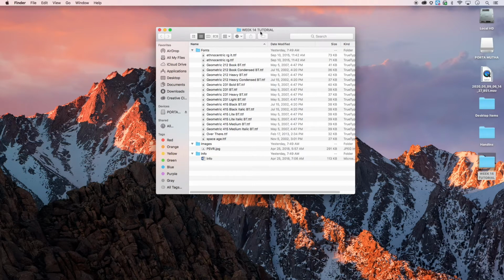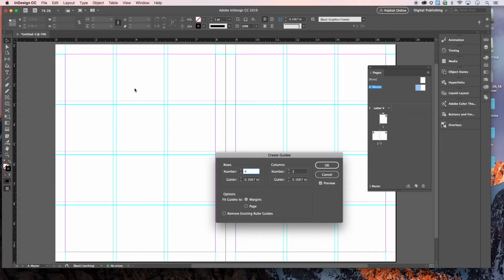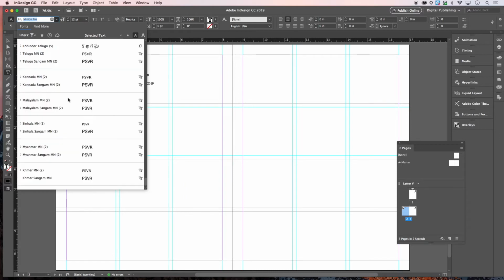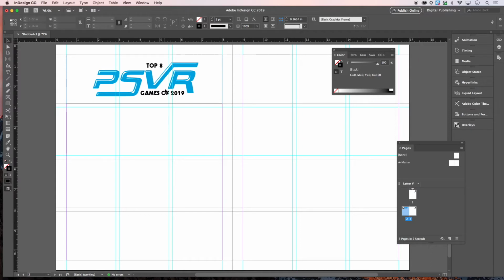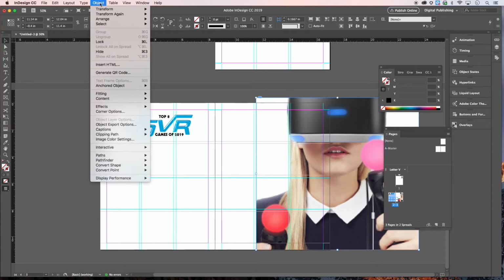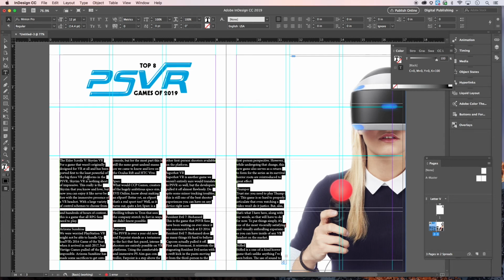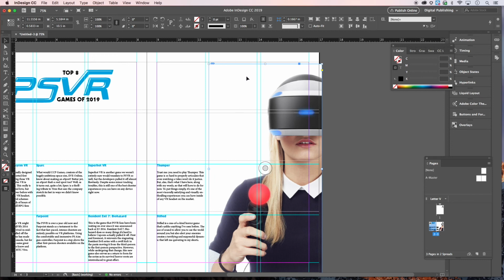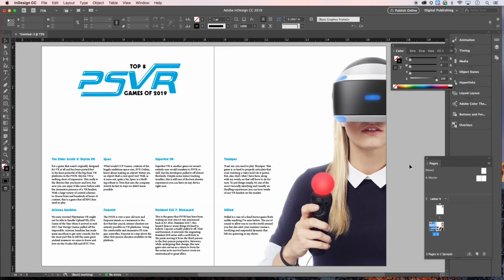Intro to Grid Design in Adobe InDesign